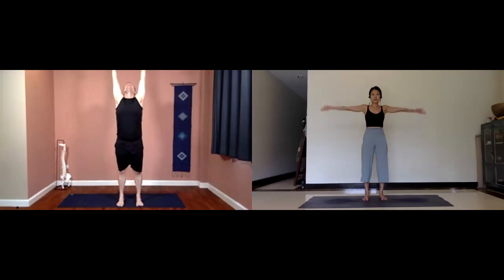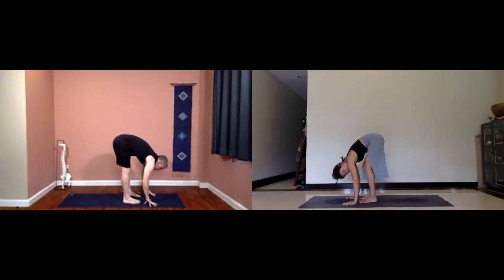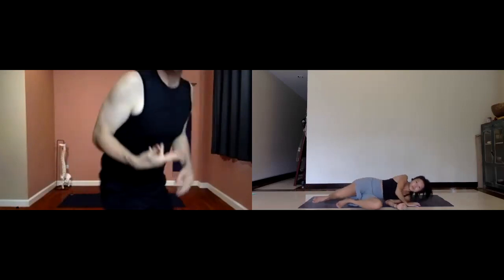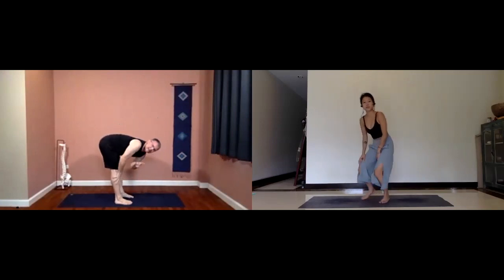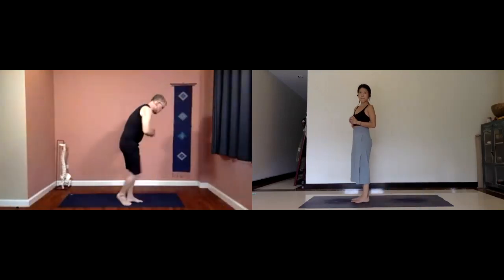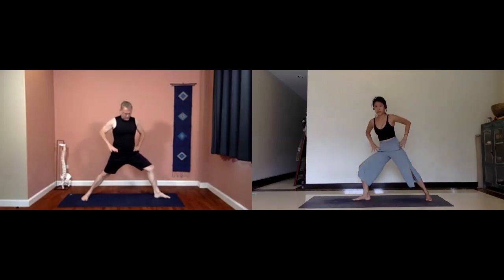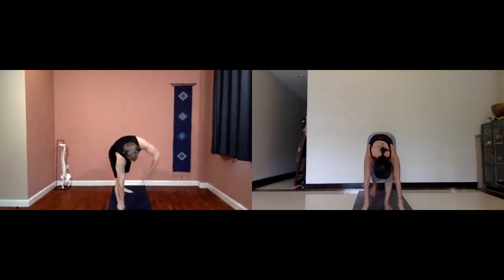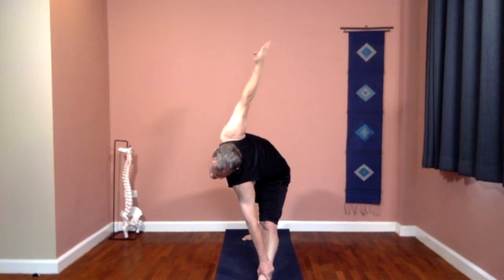Finding Balance in Your Yoga Practice | Practical Inquiry with Gernot Huber By Urban Yogis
Here is another conversation with Gernot Huber that takes us deeper into some of his philosophies about balance, breath and breaking bad habits in our yoga practice! We will look at some very common poses that are often featured in Sun Salutations and learn how to find more space and savour the breath as you move in and out of them in your practice. We touch on some key biomechanical principles, movement and stress patterns, breaking down some verbal cues to help us refine our practice to find more balance between the challenge and ease in order to have longevity and efficiency in the way we move. This webinar is a window into Gernot’s teachings. For a more comprehensive learning experience, packed with lectures, tutorials, practical exercises and sequences, check out Yoga Anatomy Toolkit